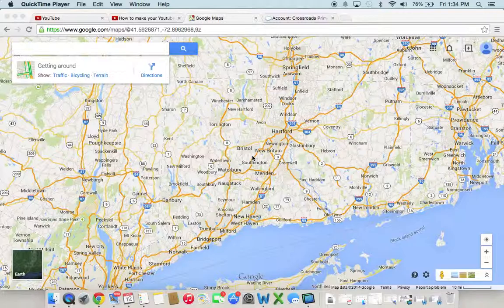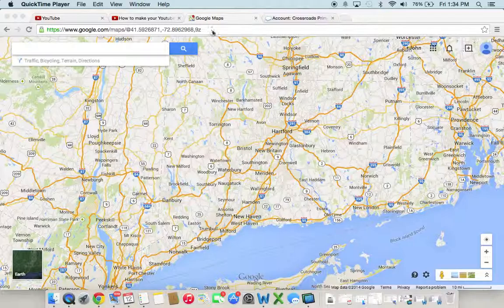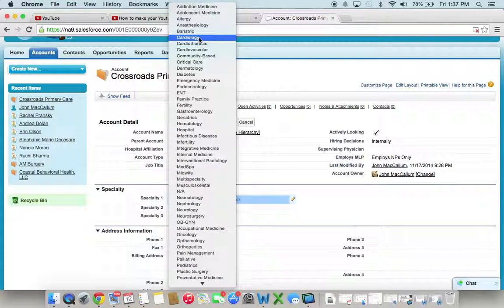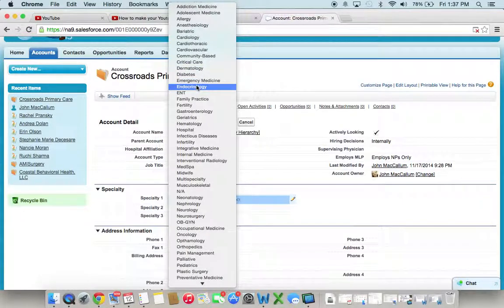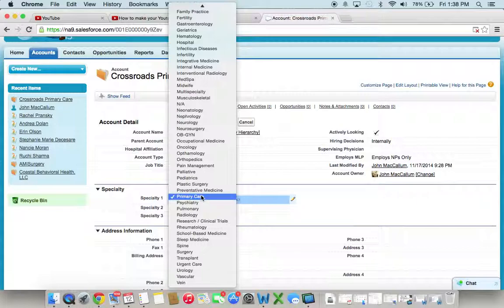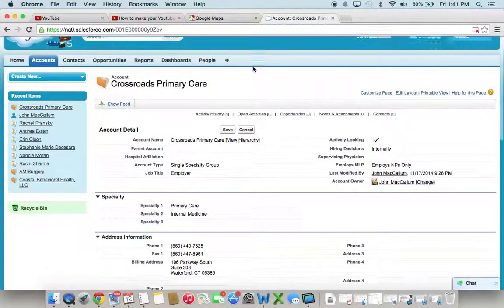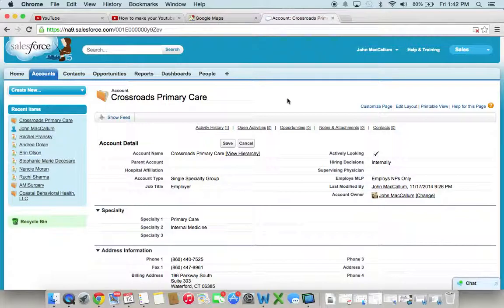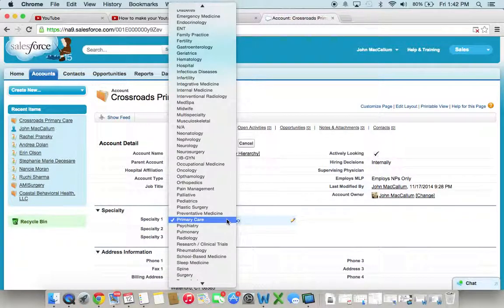Populating Your Database